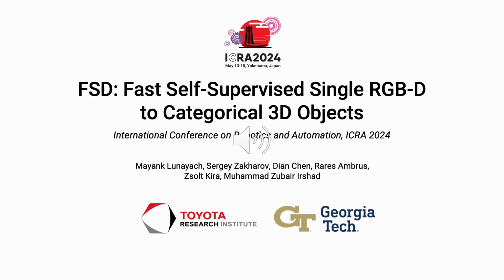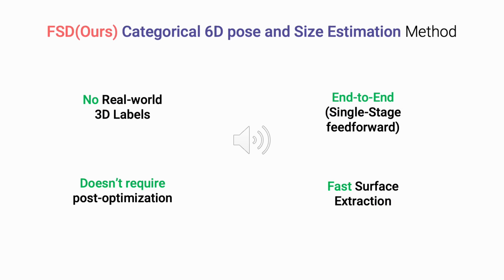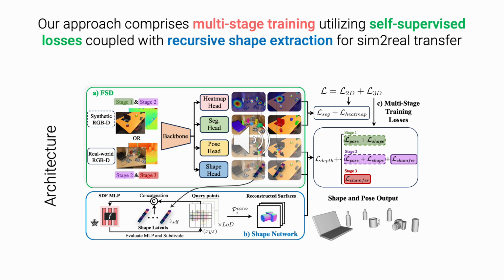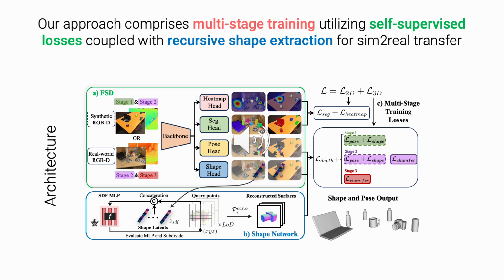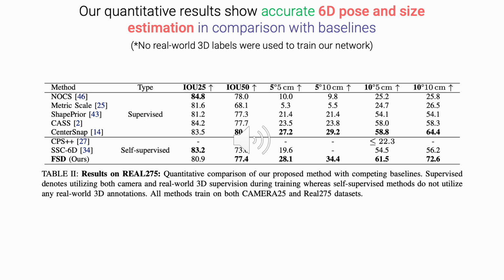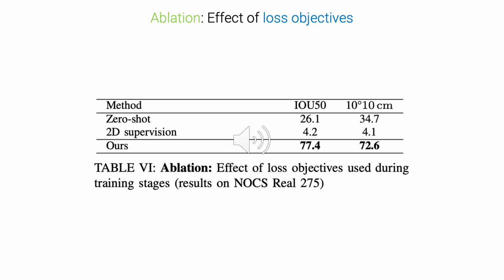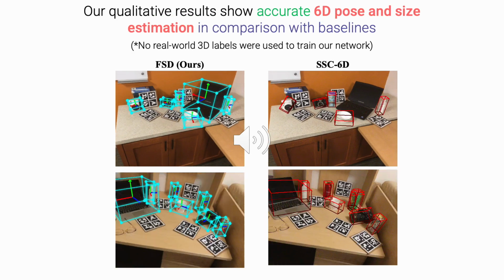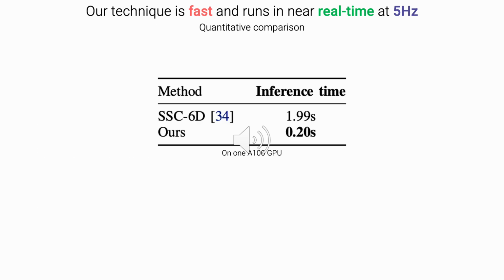[ICRA'24] FSD: Fast Self-Supervised Single RGB-D to Categorical 3D Objects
ICRA'24 paper

Abstract:
In this work, we address the challenging task of 3D object recognition without the reliance on real-world 3D labeled data. Our goal is to predict the 3D shape, size, and 6D pose of objects within a single RGB-D image, operating at the category level and eliminating the need for CAD models during inference.

While existing self-supervised methods have made strides in this field, they often suffer from inefficiencies arising from non-end-to-end processing, reliance on separate models for different object categories, and slow surface extraction during the training of implicit reconstruction models; thus hindering both the speed and real-world applicability of the 3D recognition process. Our proposed method leverages a multi-stage training pipeline, designed to efficiently transfer synthetic performance to the real-world domain. This approach is achieved through a combination of 2D and 3D supervised losses during the synthetic domain training, followed by the incorporation of 2D supervised and 3D self-supervised losses on real-world data in two additional learning stages.

By adopting this comprehensive strategy, our method successfully overcomes the aforementioned limitations and outperforms existing self- supervised 6D pose and size estimation baselines on the NOCS test-set with a 16.4% absolute improvement in mAP for 6D pose estimation while running in near real-time at 5 Hz